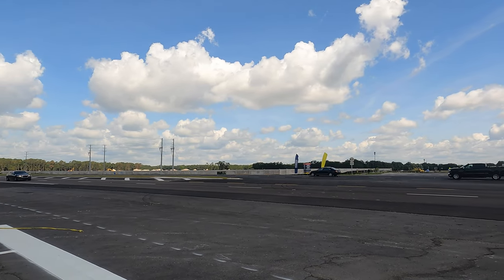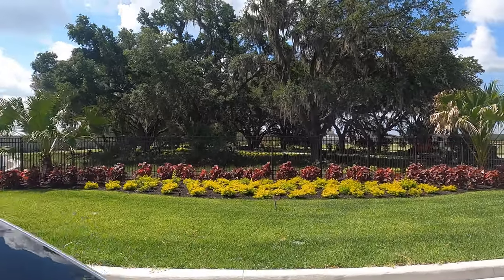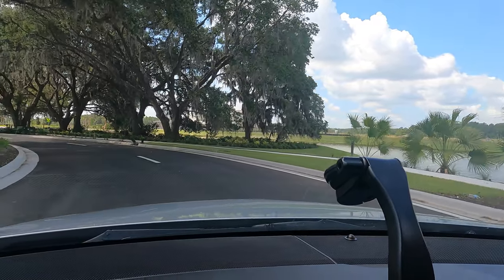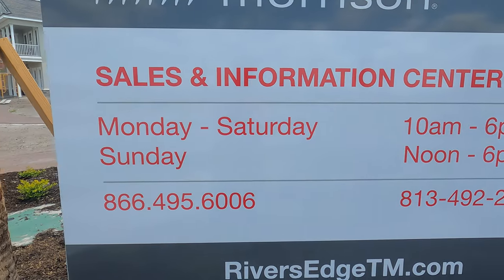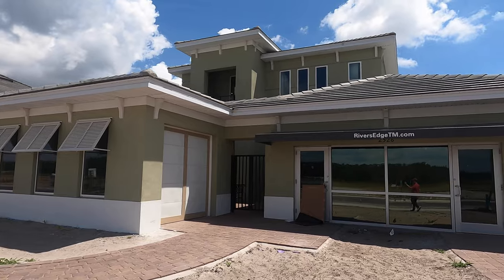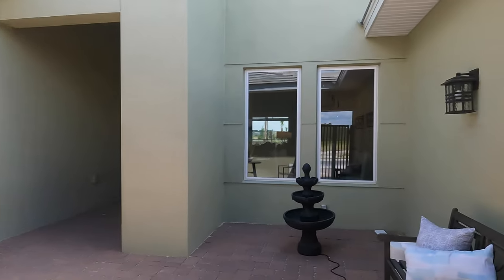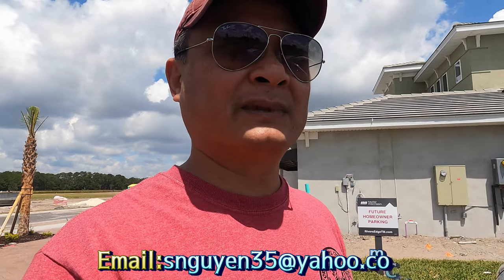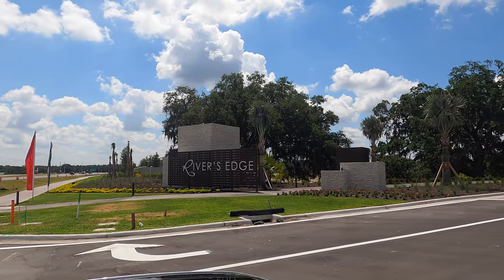Thông tin về khu đô đô thị biệt thự khủng tai Wesley Chapel, FL | River's Edge Taylor Morrison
Kính thưa cô chú anh chị và các bạn.  Đây là một khu đô thị mới được hình thành và đang triển khai bán nhà biệt thự tuyệt đẹp tại thành phố Wesley Chapel, Florida thuộc vịnh tampa bay.  Mời tất cả mọi người theo chân mình xem để biết thông tin nha.

Khu biệt thự này có tên là River's Edge và tọa lạc trên đại lộ SR56 và gần khu đô thị Winding Ridge của GLHomes và Summerstone.

Đại lộ 56 là một trong 3 đại lộ huyết mạch của thành phố Wesley Chapel, Florida và kinh tế đang phát triển mạnh hiện nay và có trường học rất tốt trong vùng.

Cách Đại Học University of Southern Florida 15 phút lái xe.  Cách Orlando 1.5 tiếng lái...và gần tât cả các cơ sở thương mại  và Tampa Premium Outlet ---